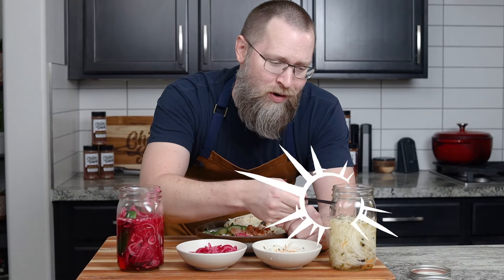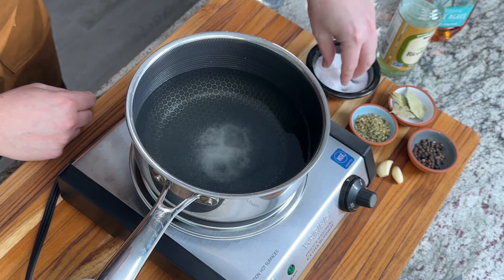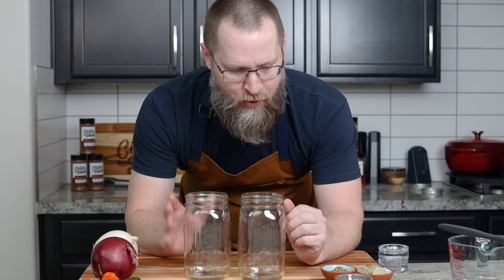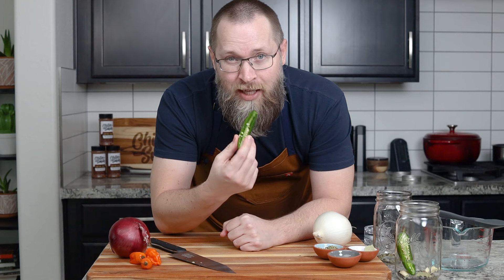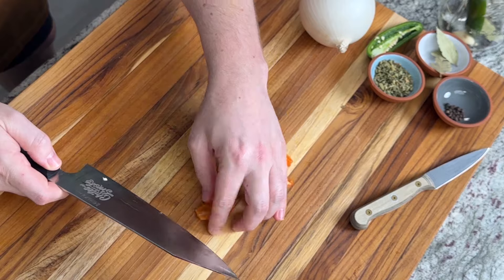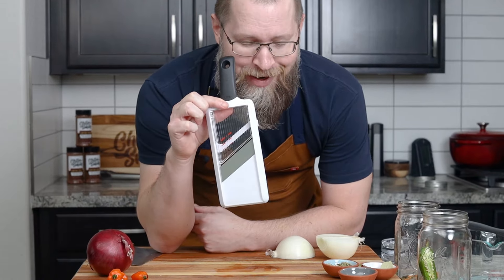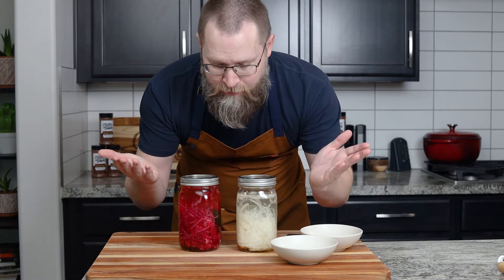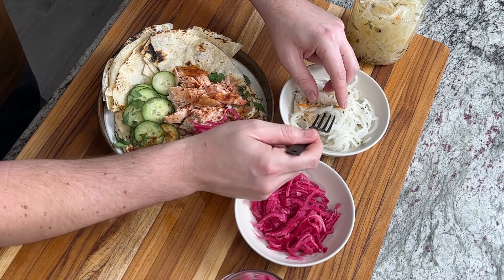EASY Quick Pickled Onions for Tacos, BBQ, or Anything. Really.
Just about any dish can be elevated with some easy Quick Pickled Onions. Their tangy, zesty bite adds a burst of flavor that not only tastes delicious but works to enhance the other flavors of the meal itself. Quick and simple to prepare, these are always in our fridge and pair with anything that comes off the grill.

Try making the pickled red onions (recipe on the site above) or mix it up with quick pickled white onions using habanero. Either way, these are a great BBQ condiment for almost any dish.

Read the Cookbook ⇨